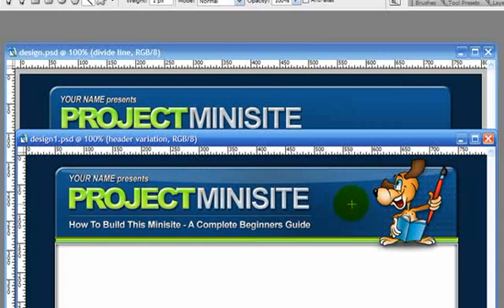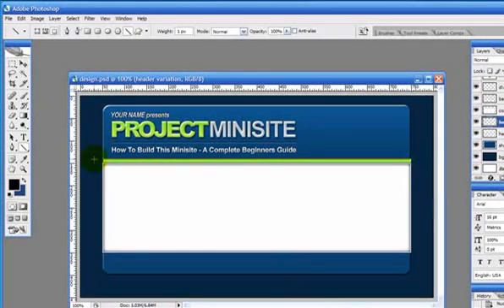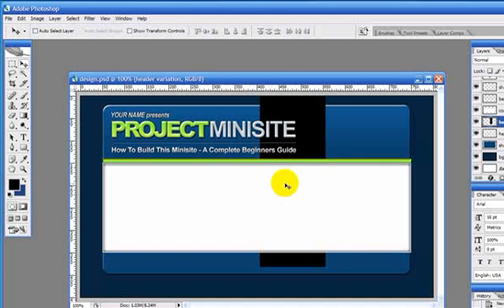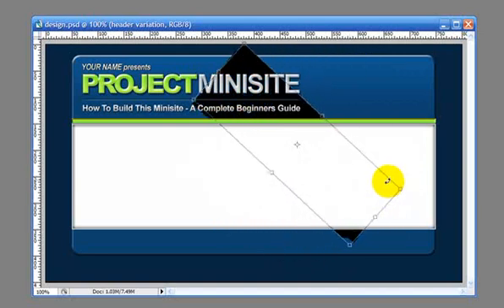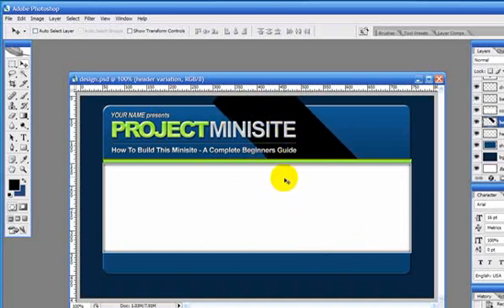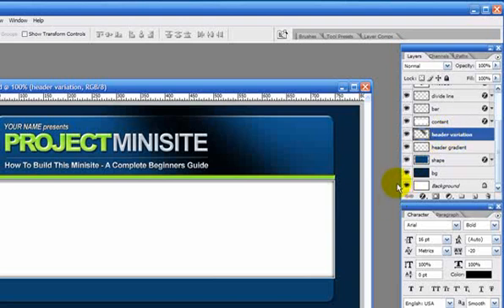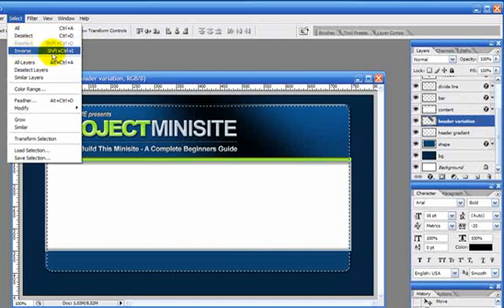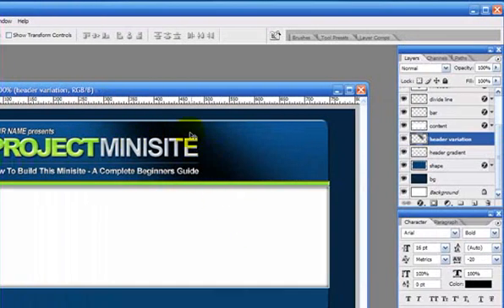Project Minisite vid16